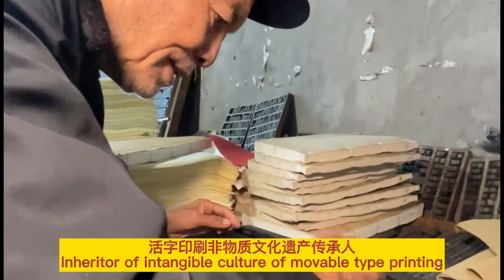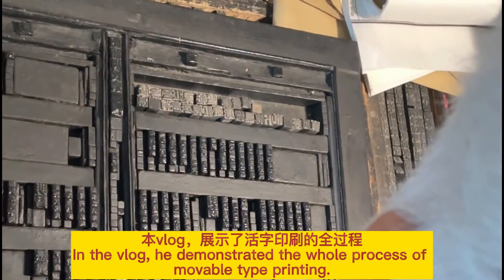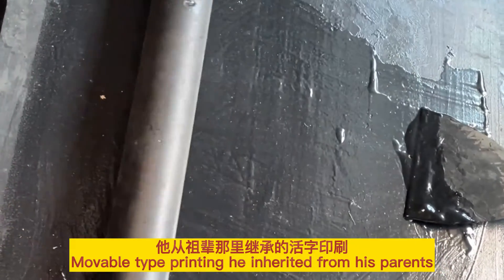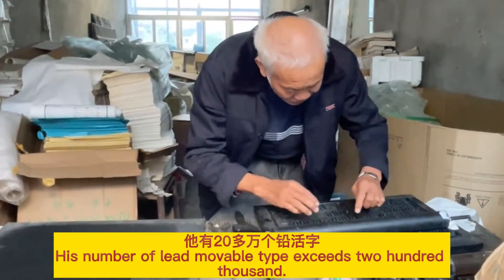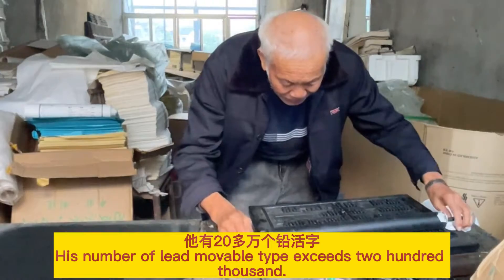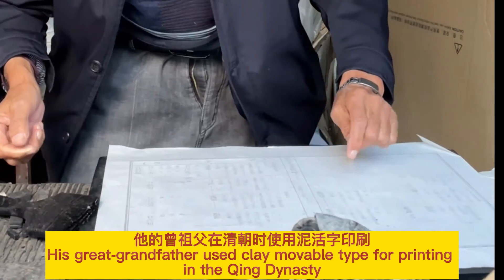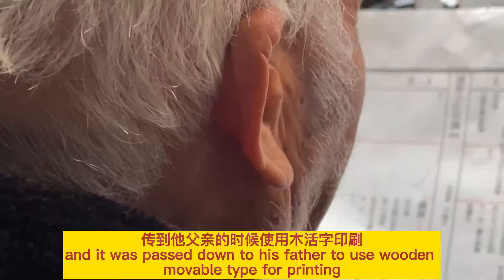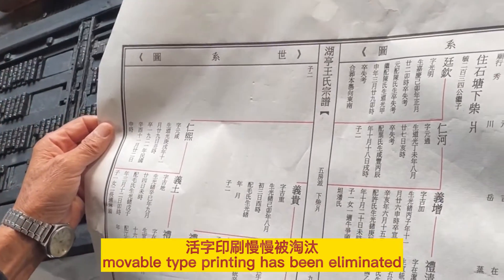Amazing! A book is printed out by a lot of lead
Movable type printing is an ancient Chinese printing method. This vlog will take you to interview Mr. Chen Peide, the inheritor of movable type printing, and let you feel the wisdom of the ancients.